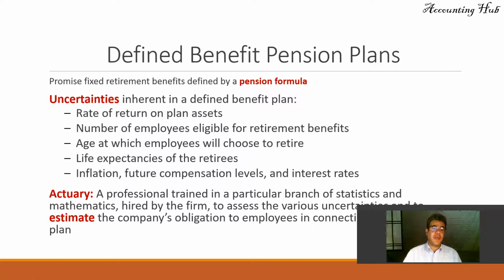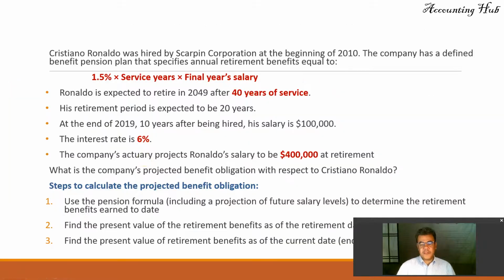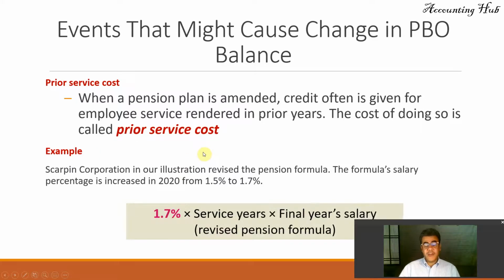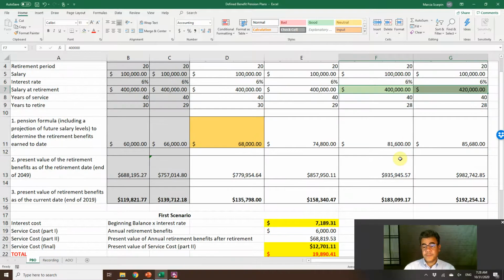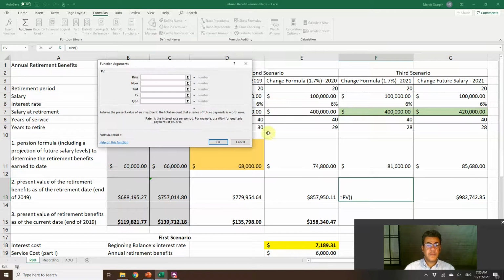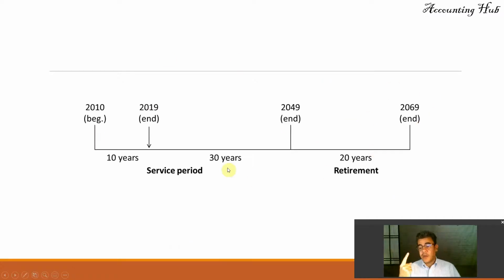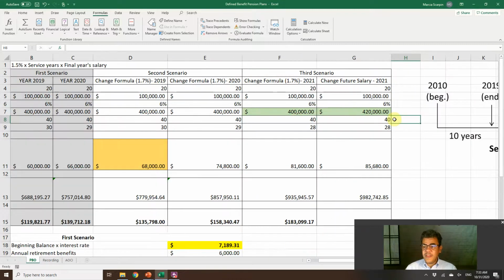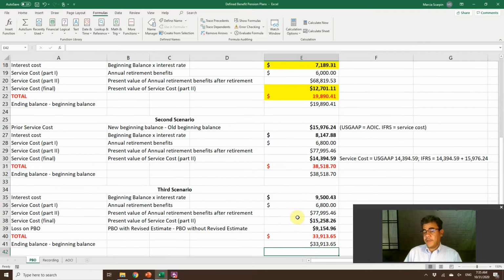Defined Benefit Pension Plans: Gains or losses